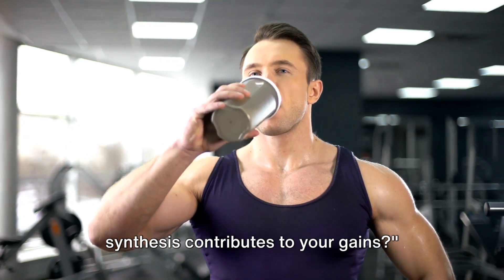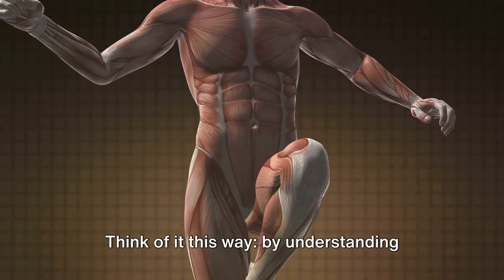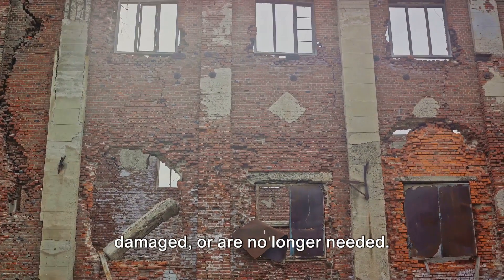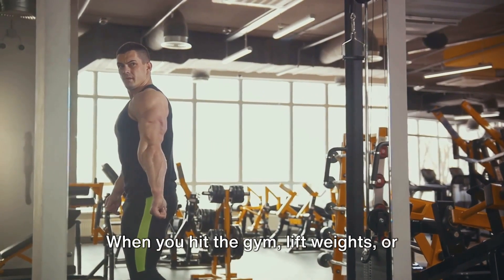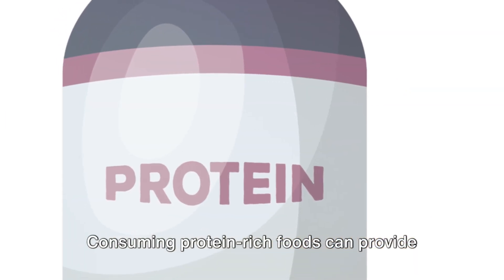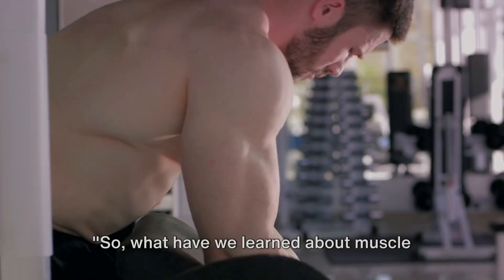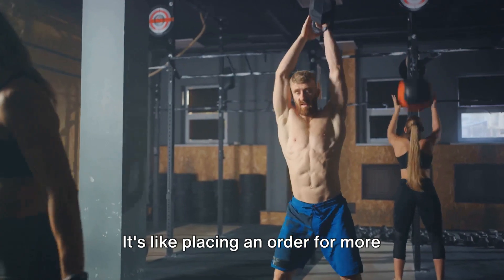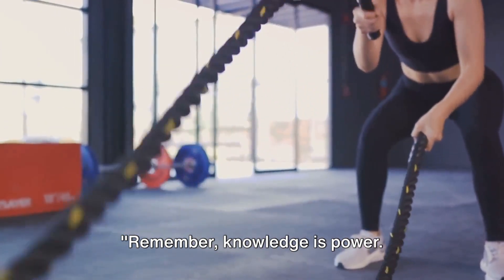How To Understand Muscle Protein Synthesis for Optimal Gains with Resistance Training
In this video, we dive deep into the fascinating world of muscle protein synthesis - exploring what it is and how you can optimize it for maximum gains in your fitness journey. Understanding the science behind muscle protein synthesis is crucial for anyone looking to build muscle effectively.

Join us as we break down the process step by step, sharing practical tips and strategies to help you enhance your muscle protein synthesis and achieve your fitness goals faster. Whether you're a beginner or seasoned gym-goer, this information is essential for unlocking your full potential in the gym.

00:00:00 Introduction to Muscle Protein Synthesis
00:01:15 What is Muscle Protein Synthesis?
00:02:22 Why is Muscle Protein Synthesis Important?
00:04:12 Key Points & Summary